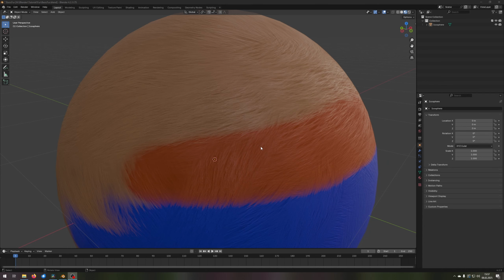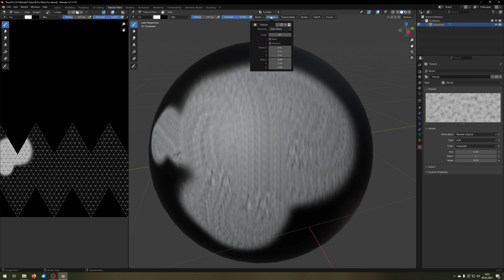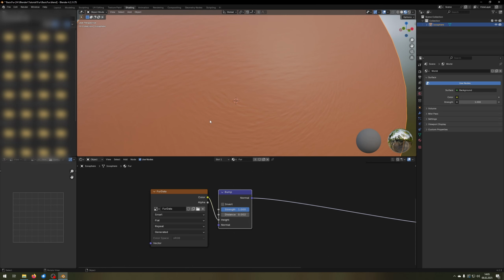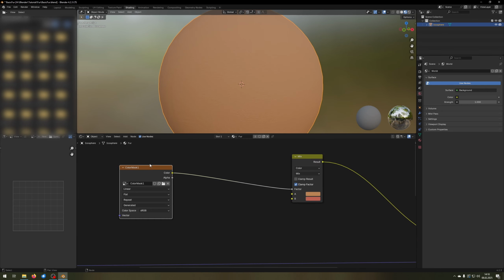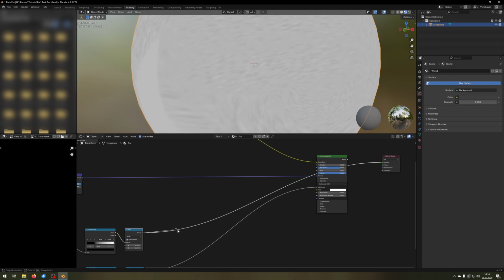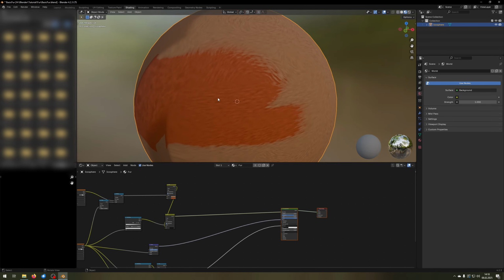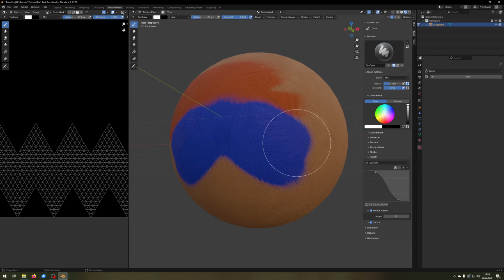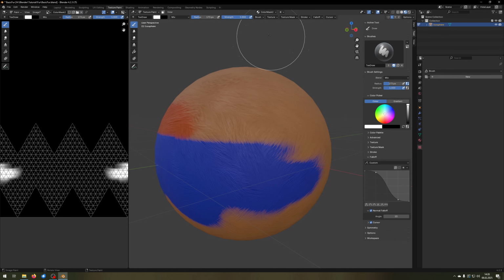Blender Fur Brush Material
Chapters:
00:00 Intro
00:12 Scene
00:51 Material for basic Painting
01:32 Paint Brush settings
04:46 Baisc Color
05:11 Normal (Bump)
06:38 Specular
08:15 Color Mask
09:34 Color Flow
11:27 Roughness
12:52 Fur Shading Effect
15:08 Use a Texture as Brush
16:27 Add Color Layer
18:00 Node Group